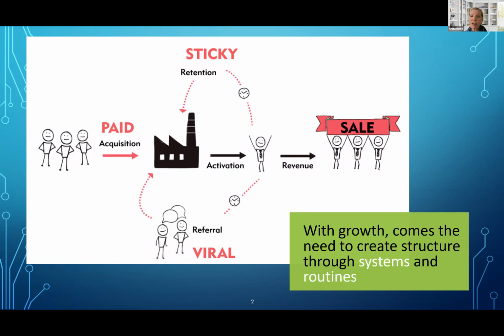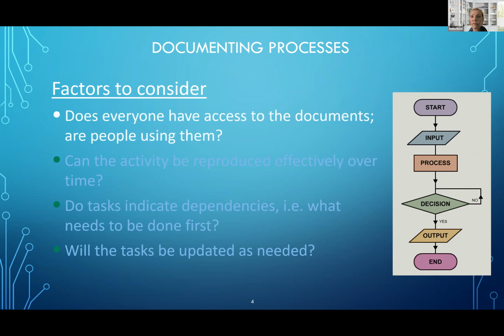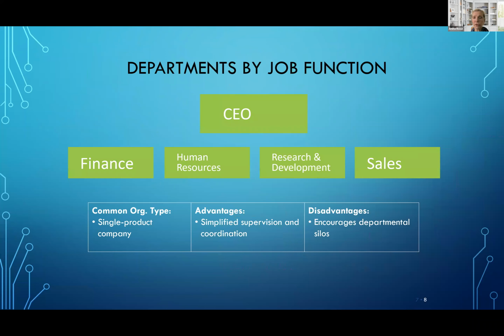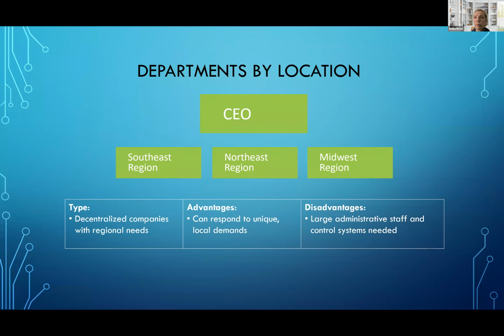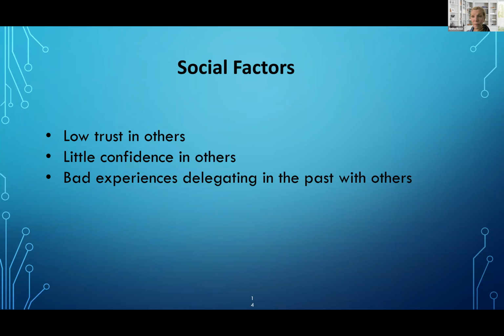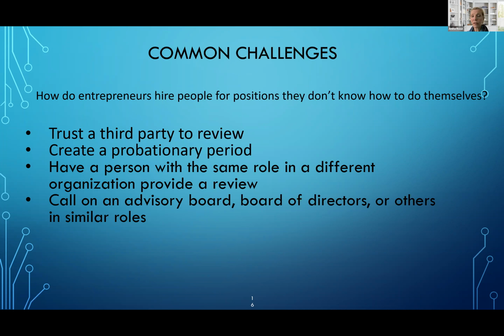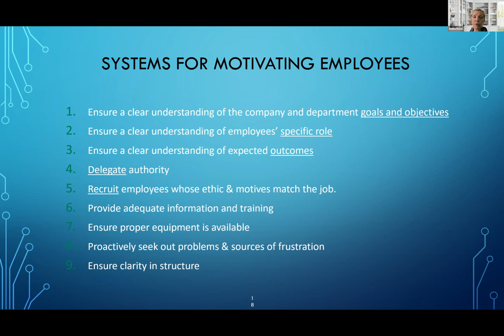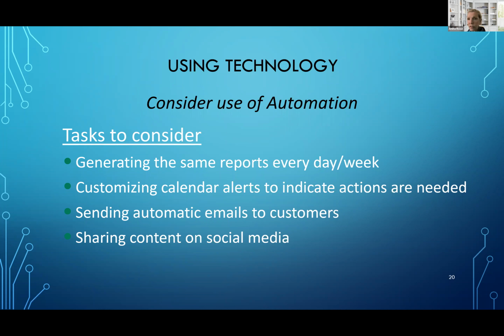ENT 3204 Organizational Structure Lecture